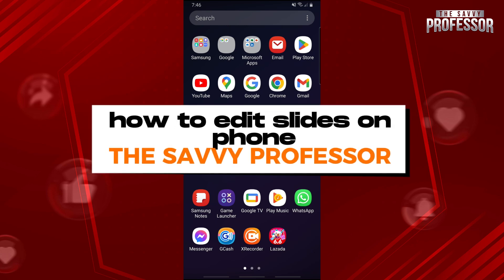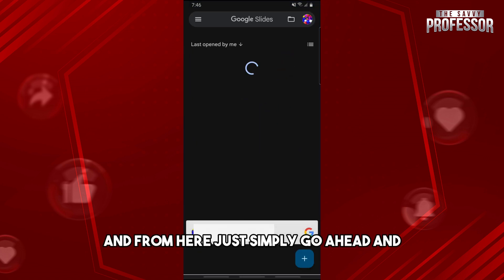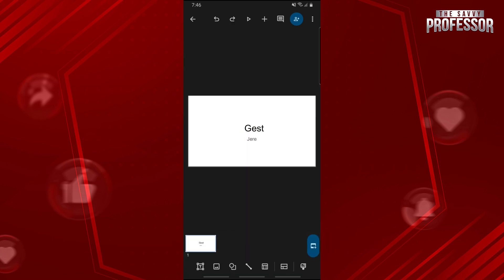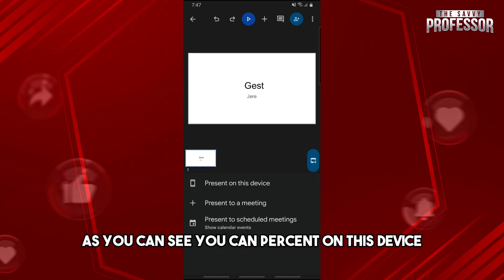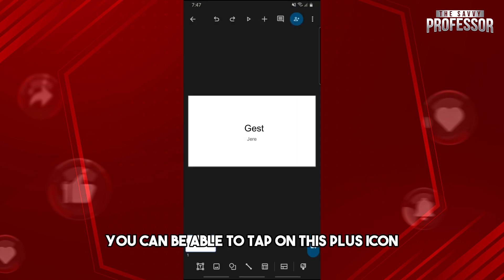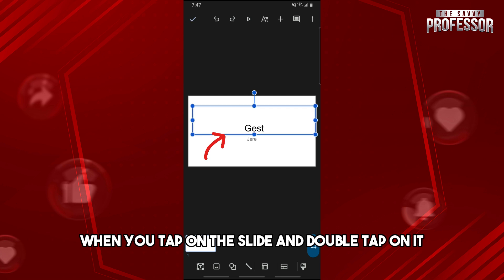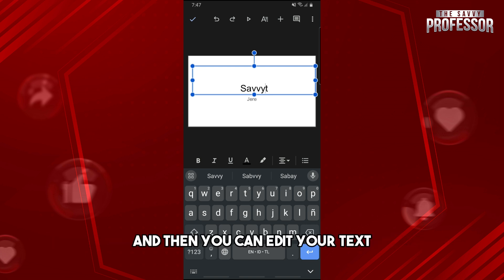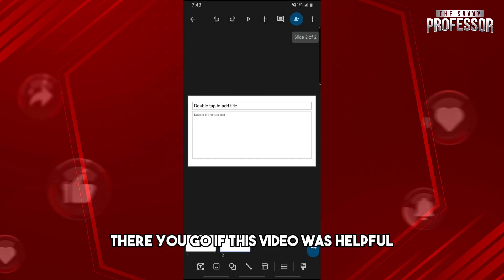How To Edit Google Slides On Phone (How Do I Edit Google Slides On Phone?)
How To Edit Google Slides On Phone (How Do I Edit Google Slides On Phone?). In this video tutorial I will show you how to edit Google Slides on phone.